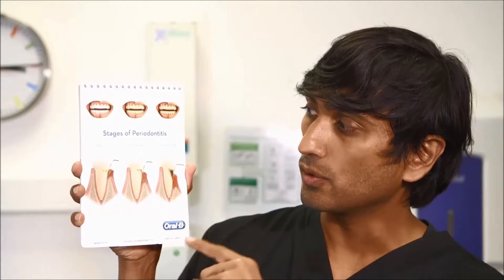Signs of Gum Disease - First Sign of Gum Disease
Dr Amit Patel - Dental Implants Periodontist
9 Waterfront Walk, Birmingham B1 1TX

WHAT ARE THE SIGNS OF GUM DISEASE?

What is amazing to note is that the majority of population suffers from gum disease, without them knowing!

One of the signs of gum disease is bleeding gums. So when you are eating, you may find that your gums bleed.

Or when you brush your teeth, you might note that your saliva when you spit.

When you see these signs, it is essential that you go and visit your dentist or your hygienist so that the disease cannot become worse.

So here we have a healthy situation where the gums are nice and pink and healthy. They should not be looking red or inflamed or puffy.

But when you have gingivitis, or inflammation of the gums, you then get bleeding of the gums and even eating an apple will cause the gums to bleed.

It is relatively easy to fix this problem by cleaning effectively by using a tooth-brush and using interdental brushes on a daily basis.

HOW DOES GUM DISEASE PROGRESS?

If a gum disease isn't treated early, then it can advance to the next stage which is when the bone is affected around the tooth. The bacteria around the tooth will make the bone disappear.

So as you can see in these images, the bone is healthy on the one side, and as the disease then progresses, you get a bone loss, and ultimately, the body is going to extract the tooth. And we want to stop that from progressing.

So by good effective cleaning and seeing your dentist or hygienist on a regular basis, you'll be able to prevent gum disease and periodontal disease.